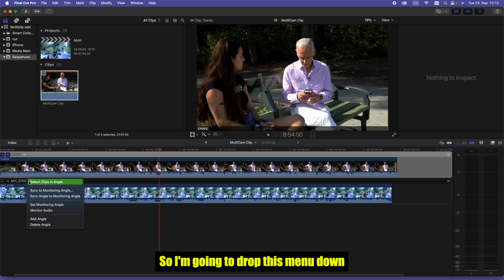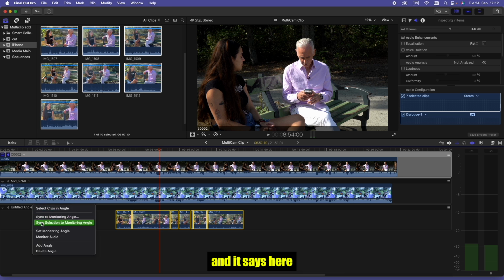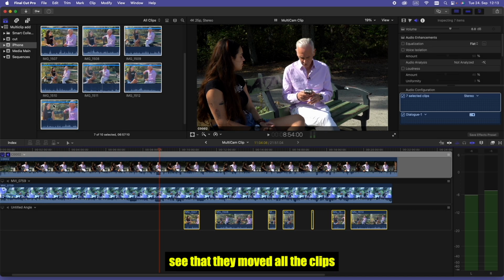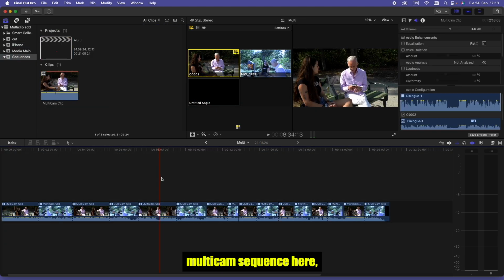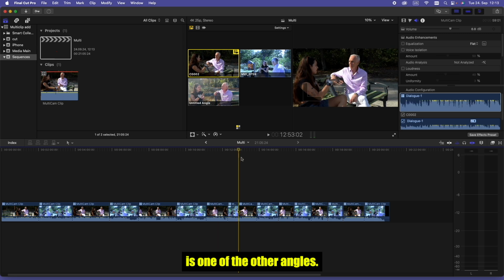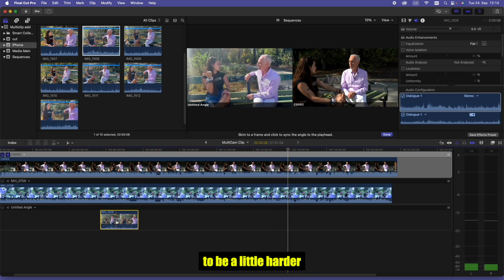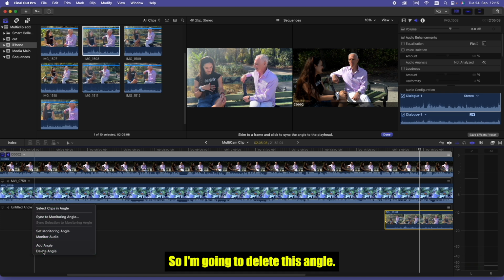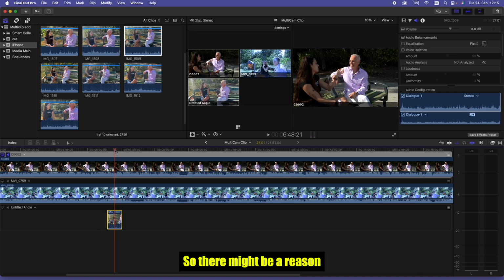ADDING AN ANGLE TO A MULTI-CAM SEQUENCE IN FCP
This video shows how to add an angle to your existing Multi-cam project (sequence) in Final Cut Pro.